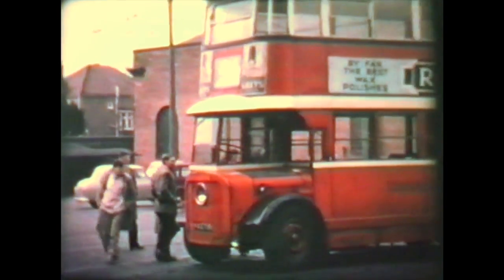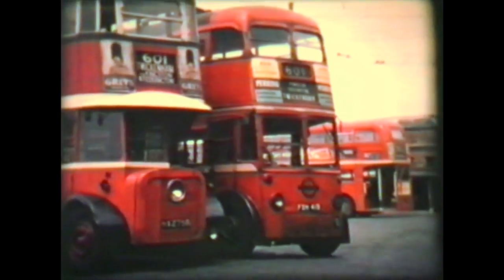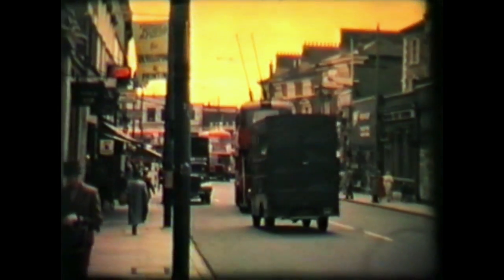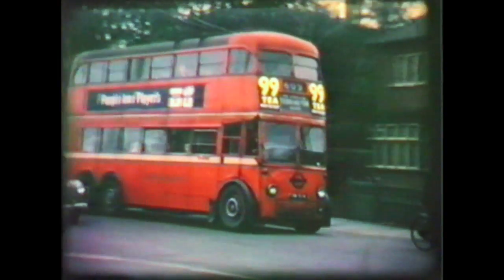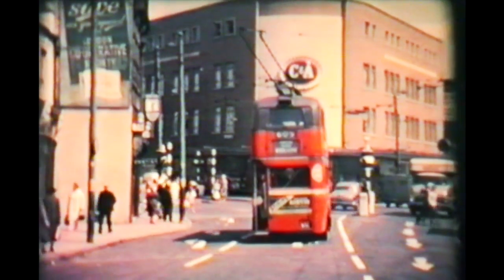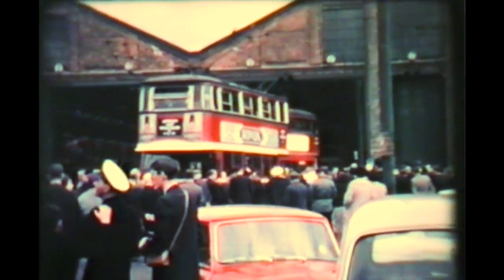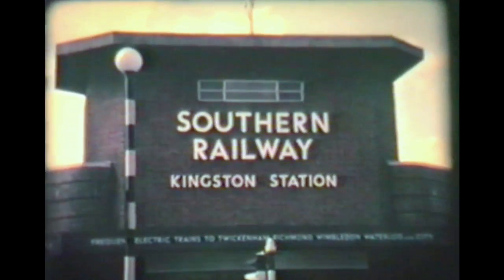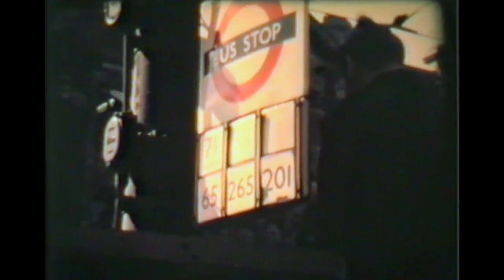London Trolleybus Farewell